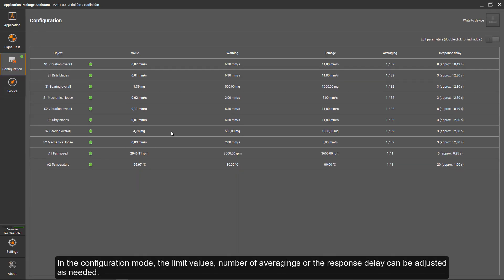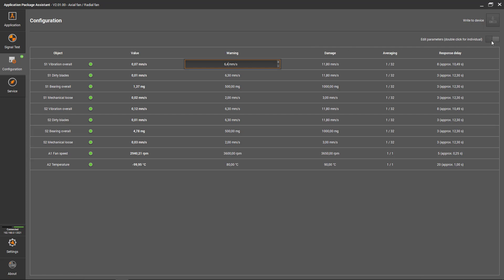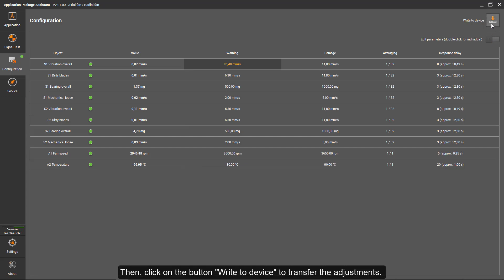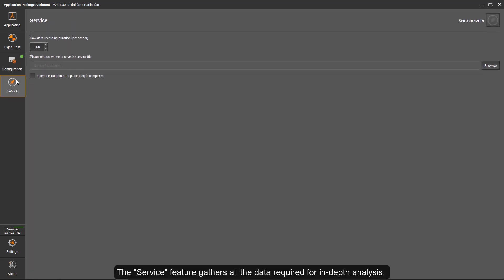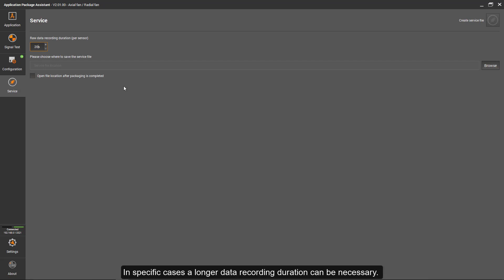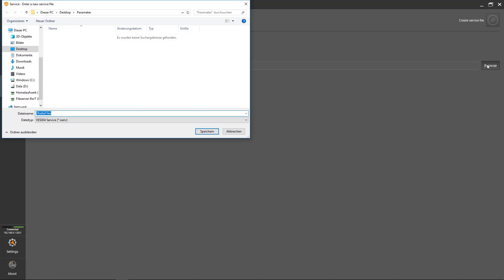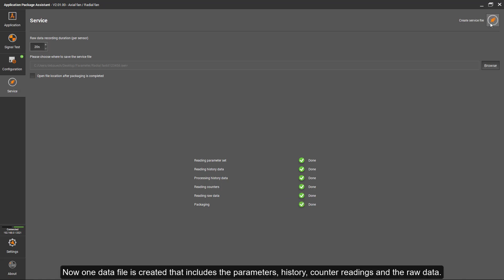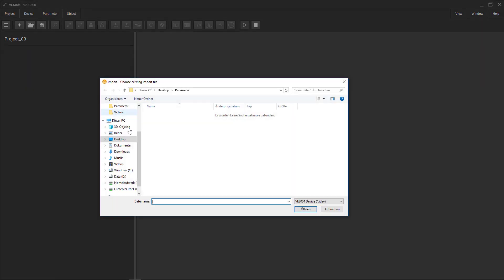APA-Tool: writing parameter set to VSE & signal test of in- and outputs used (1/2)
This video shows you how to select a new parameter set and write it to the VSE. This is followed by the signal test.